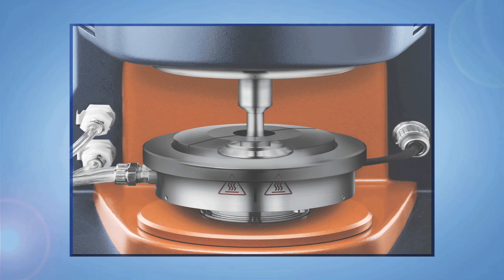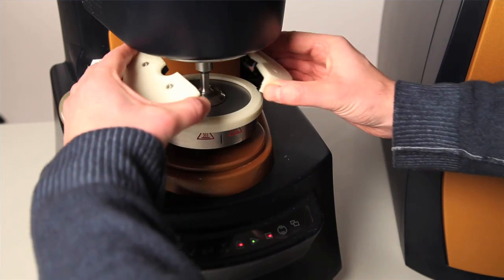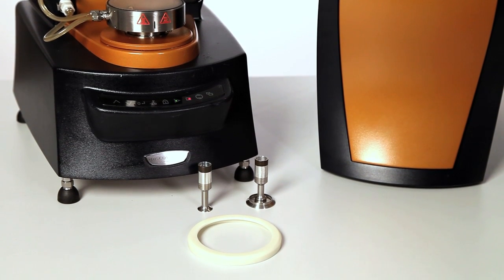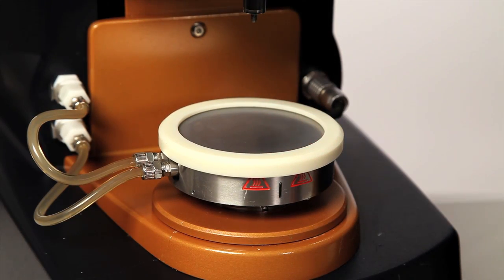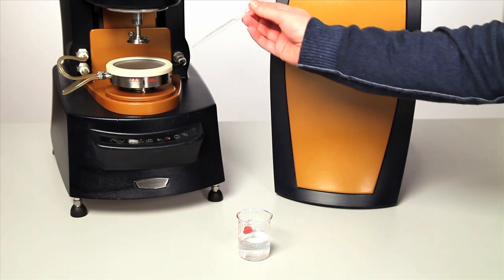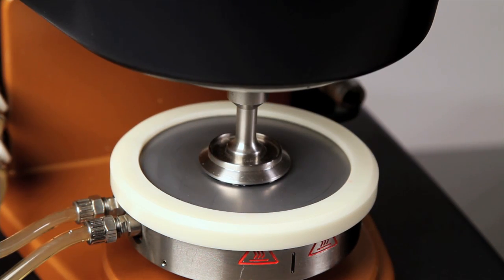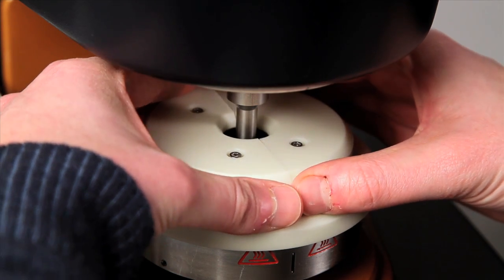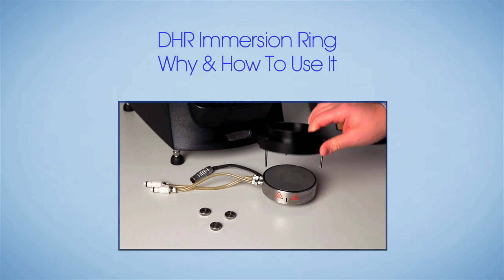DHR Solvent Trap: Why & How to Use It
In this Tech Tip, specialist Marco Coletti introduces you to the DHR Solvent Trap and shows you the best applications for its use.